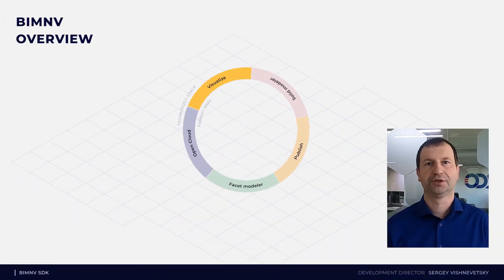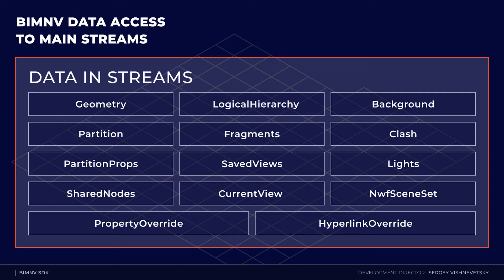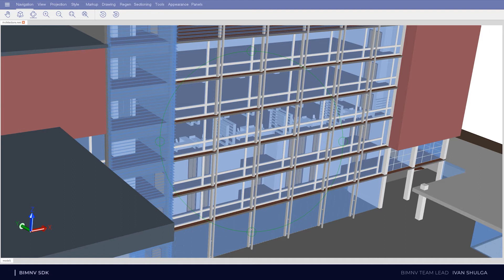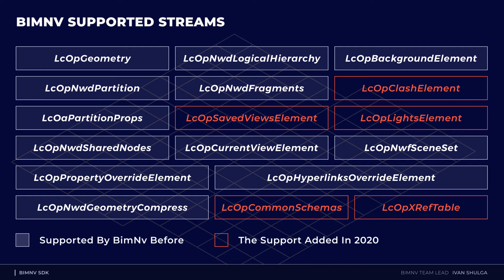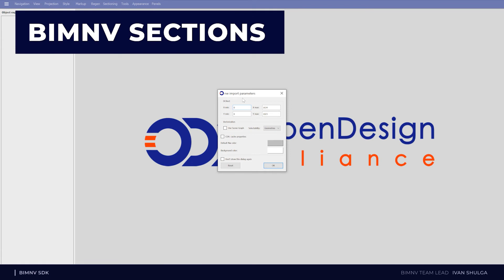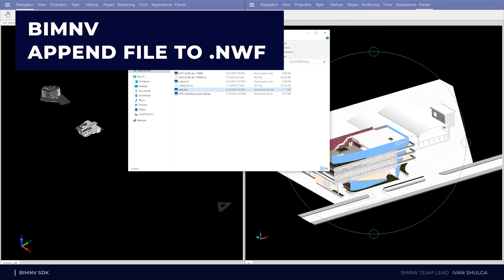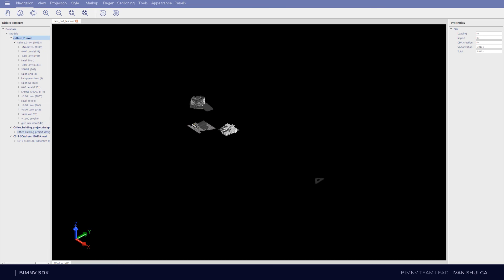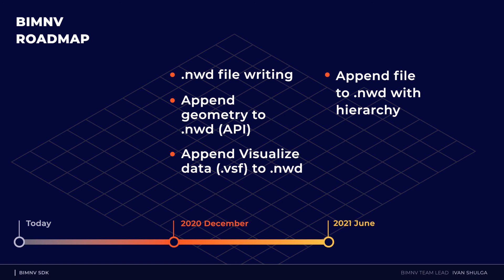ODA BimNv SDK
0:00 BimNv Overview
1:45 Visualization
2:12 Latest enhancements
4:52 Clash detection
9:42 BimNv Roadmap